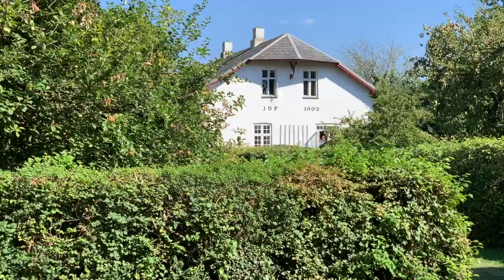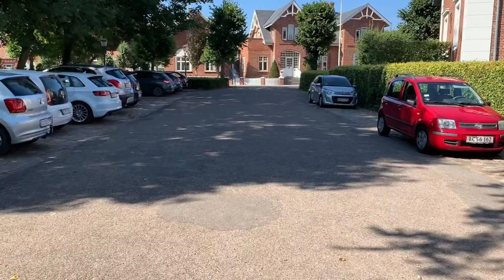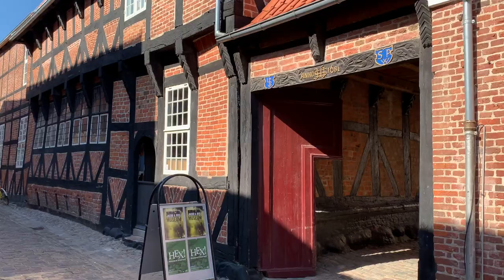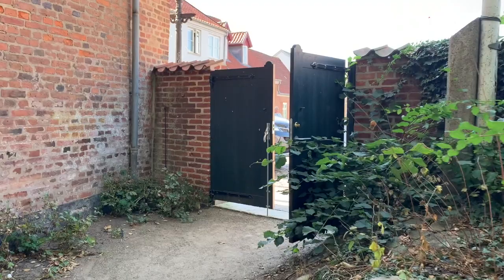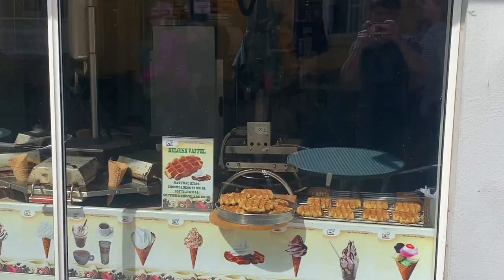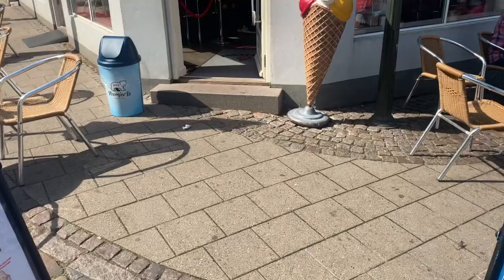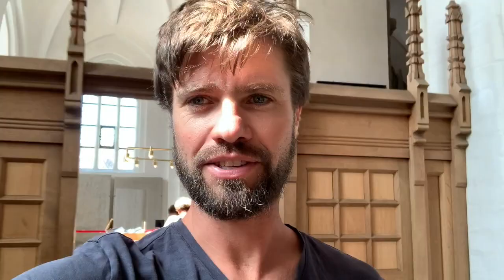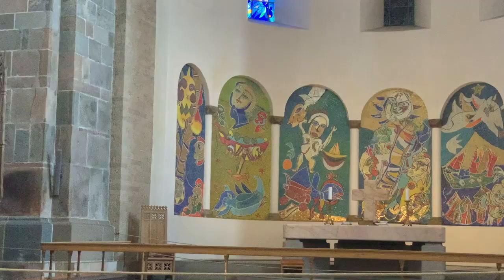Walking tour of Ribe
This video is about Walking tour of Ribe